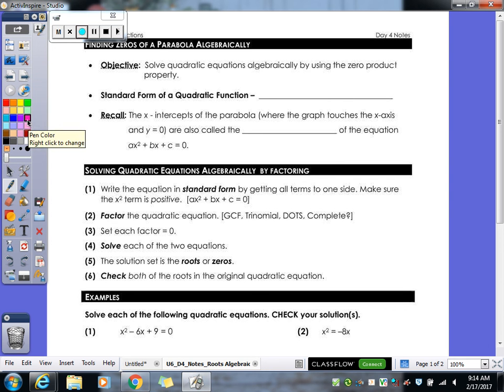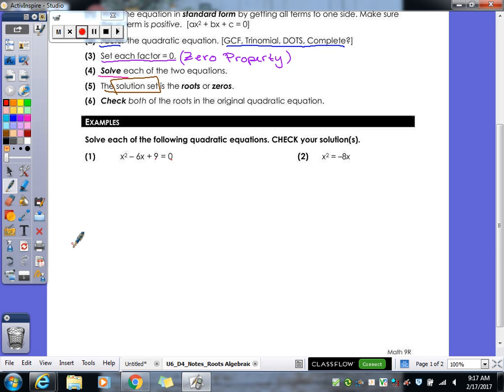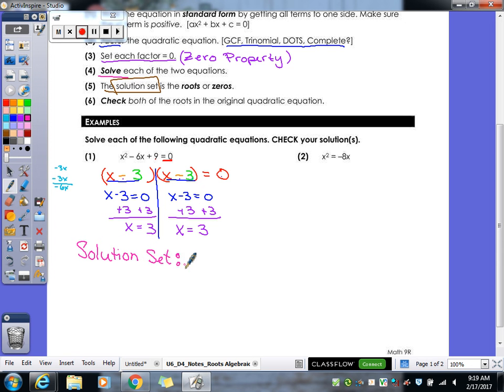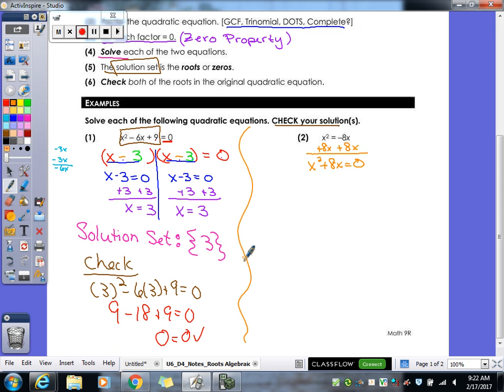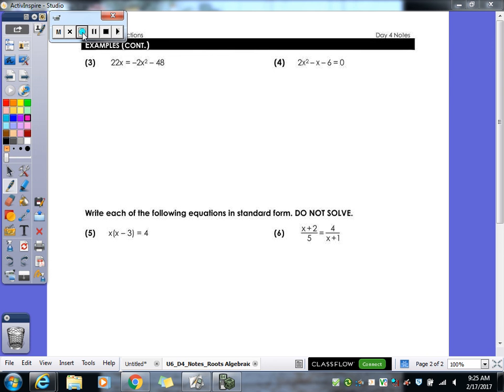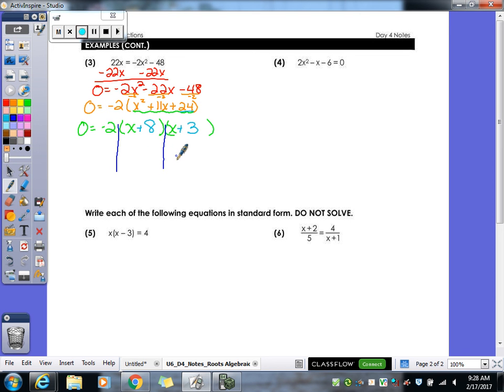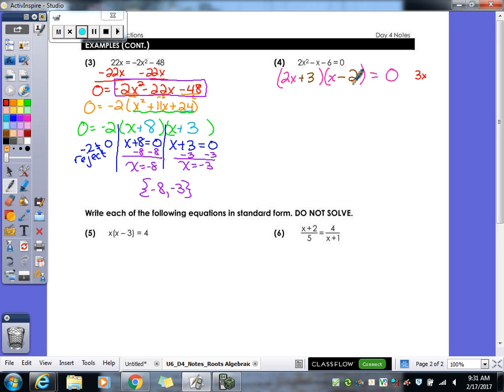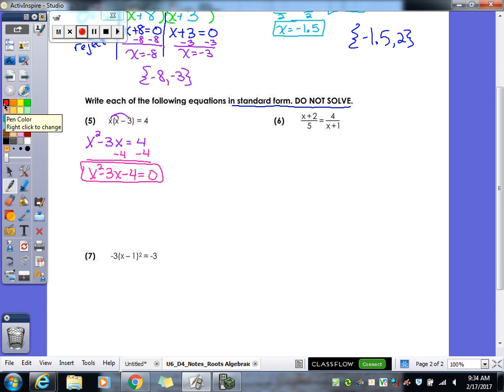Unit #6 | Quadratic Functions Day 4 Lesson